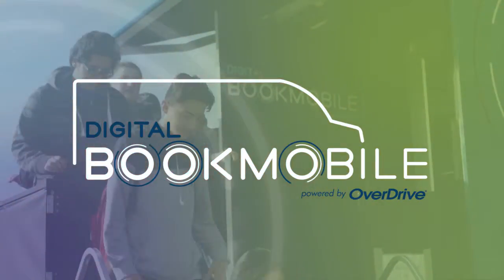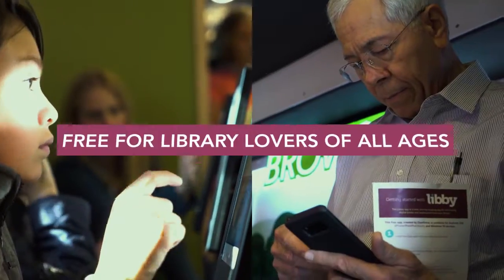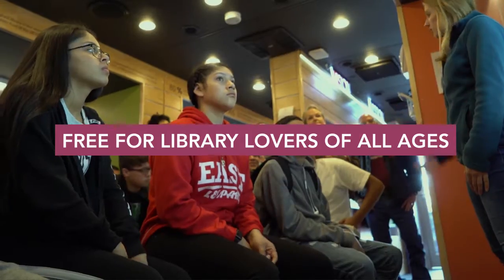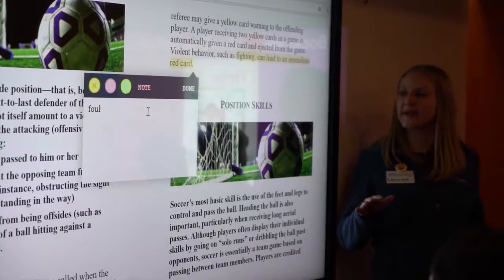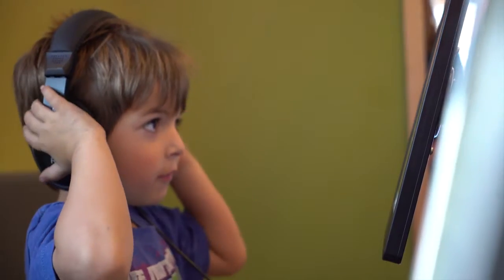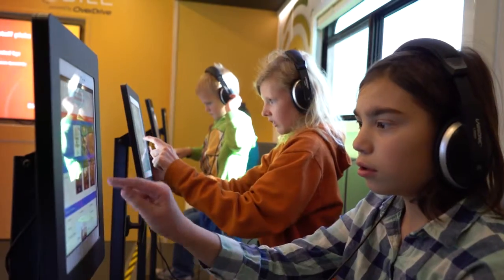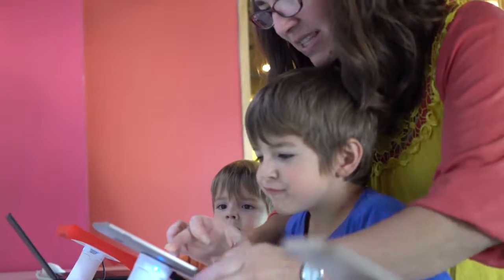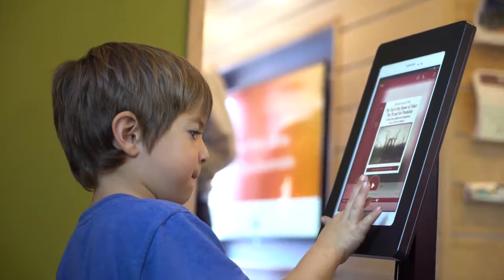The Digital Bookmobile is Coming!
The Digital Bookmobile National Tour will make a stop at Euclid Public Library on July 18 10:00 AM – 4:00 PM.
Everyone is invited to visit this interactive exhibit to learn about and try ebooks, audiobooks, and more.
It’s free and open to readers of all ages.